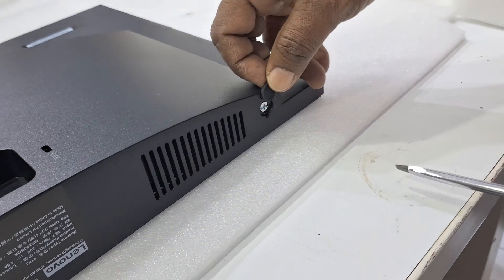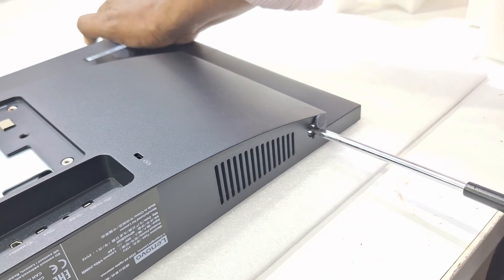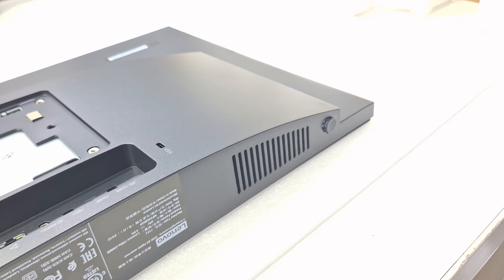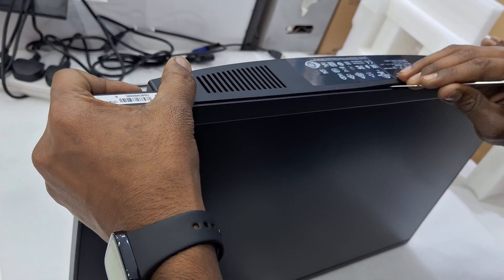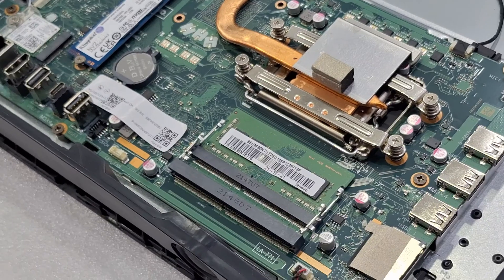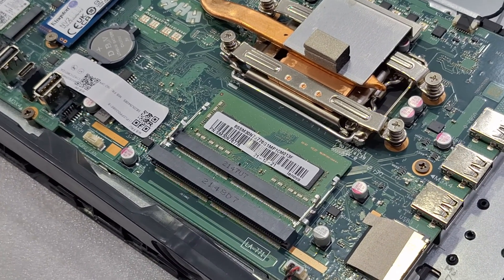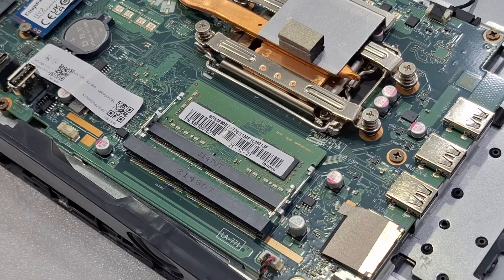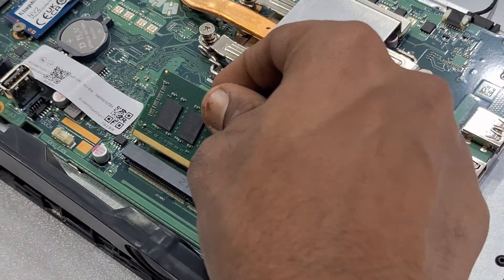Lenovo Aio V50a-24IBM UPGRADE SSD & MEMORY || how to open lenovo aio V50a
In this video i am going to show you how to upgrade RAM & SSD   Lenovo Aio V50a-24IBM
how to OPEN the SSD or RAM and many more.
 In this model Two memory slots ( DDR-4  2666mhz and 32000Mhz ) Up to 32GB DDR4 but you need to use same speed !
Storage Support ;;Up to two drives, 1x 2.5" HDD + 1x M.2 SSD (m.2 2280 and m.2 2242)

how to upgrade ram and ssd on lenovo all in one
how to upgrade all in one
how to upgrade lenovo aio v50a
how to upgrade lenovo all in one pc
how to upgrade lenovo all in one ram and ssd m.2
how to upgrade v50a -24
Lenovo AIO All In One V50a - Disassembly and Upgrade Option
Lenovo V50a-24IMB AIO ssd upgrade

Lenovo V50a-24IMB AIO memory upgrade

Part Number : 11FJ000JAX
PERFORMANCE
Processor Intel® Core™ i7-10700T (8C / 16T, 2.0 / 4.5GHz, 16MB)
Graphics Integrated Intel® UHD Graphics 630
Chipset Intel® B460
Memory 1x 8GB SO-DIMM DDR4-2666
Memory Slots Two DDR4 SO-DIMM slots, dual-channel capable
Max Memory Up to 32GB DDR4-2666
Storage 1TB HDD 5400rpm 2.5"
Optane Memory None
Storage Support Up to two drives, 1x 2.5" HDD + 1x M.2 SSD
• 2.5" HDD up to 1TB
• M.2 SSD up to 512GB
Card Reader 3-in-1 Card Reader
Optical 9.0mm DVD±RW
Audio Chip High Definition (HD) Audio, Realtek® ALC233 codec
Speakers 3Wx2
Camera HD 720p
Microphone Dual-microphone array
Power Supply 90W 88% Adapter
DESIGN
Display 23.8" FHD (1920x1080) IPS Anti-glare 250nits, 72% Gamut
Touchscreen None
Keyboard USB Calliope Keyboard, Black, Arabic
Mouse USB Calliope Mouse, Black
Expansion Slots Two M.2 slots (one for WLAN, one for SSD)
Case Color Raven Black
Stand Monitor Stand
Mounting VESA Mount
Form Factor AIO (24 inches)
Dimensions (WxDxH) 541 x 214 x 450 mm (21.3 x 8.4 x 17.7 inches)
Weight Around 6.7 kg (15 lbs)
CONNECTIVITY
Ethernet Integrated 100/1000M
WLAN + Bluetooth Intel® 3165 11ac, 1x1 + BT5.0
Rear Ports
1x USB-C® 3.2 Gen 1 (support data transfer and 5V@3A charging)
1x USB 2.0
1x USB 3.2 Gen 1
1x HDMI®-in
1x HDMI®-out 1.4
1x Ethernet (RJ-45)
Left Ports
2x USB 2.0
1x USB 3.2 Gen 1
1x headphone / microphone combo jack (3.5mm)
1x card reader
Optional Left Ports (configured) None
Right Ports None
Optional Right Ports (configured) None
SECURITY & PRIVACY
Security Chip Firmware TPM 2.0 integrated in SoC
Fingerprint Reader No fingerprint reader
Physical Locks Kensington® Security Slot™, 3 x 7 mm